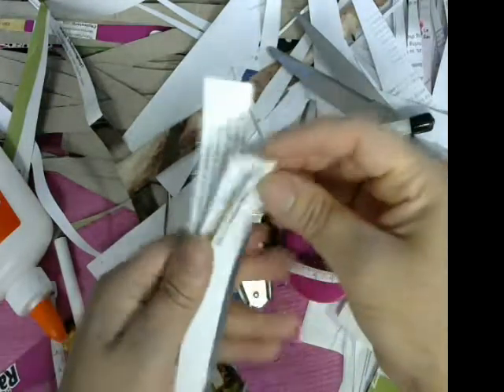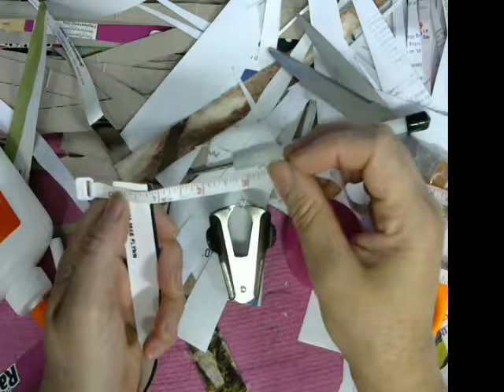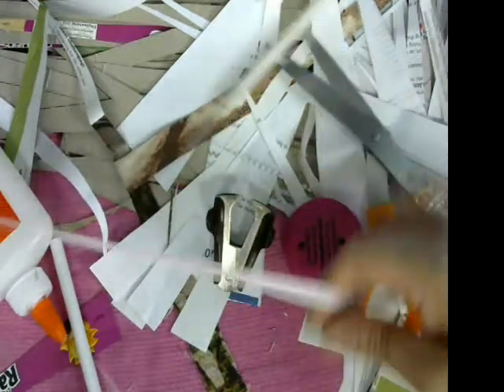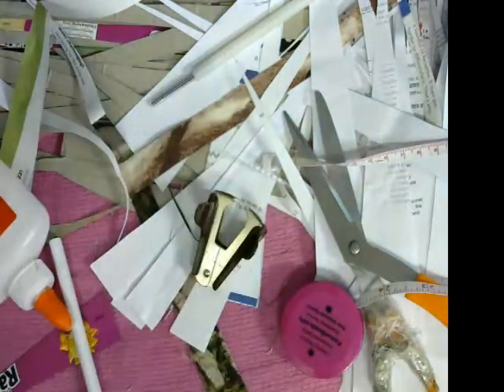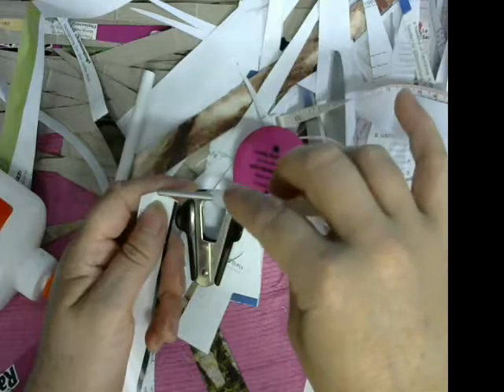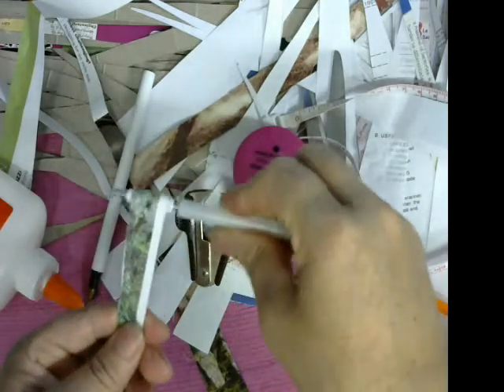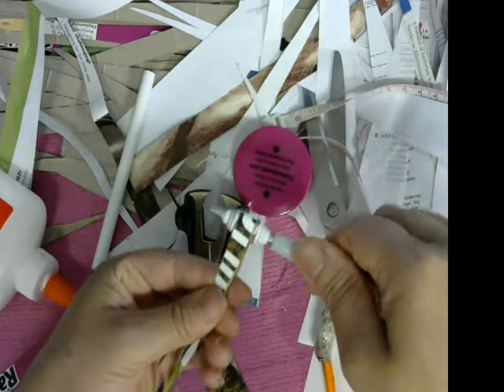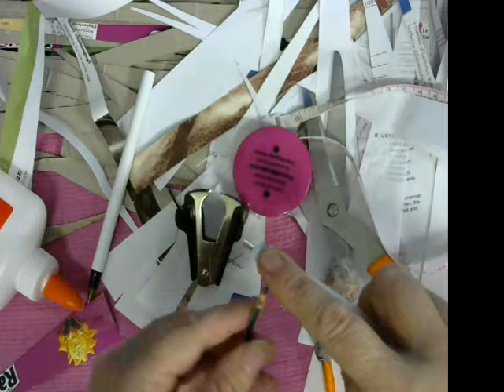Paper bead 4 strips 1 inch wide 20 inches long I love that#1